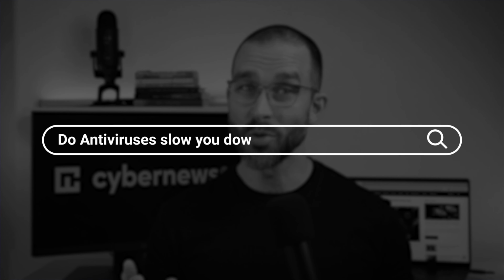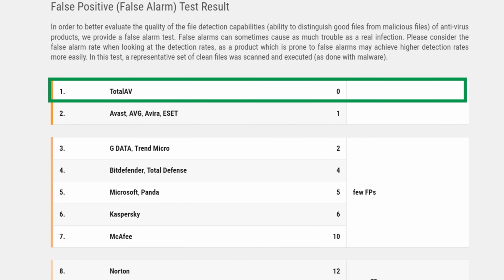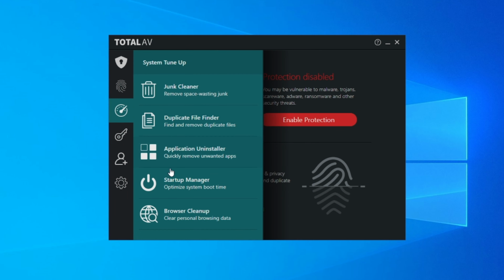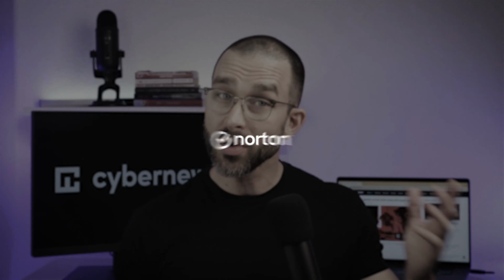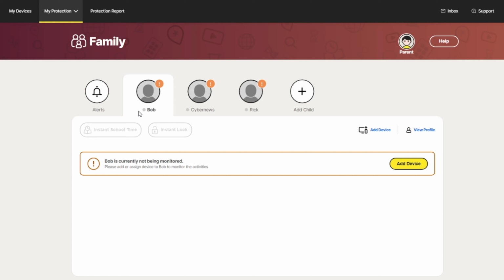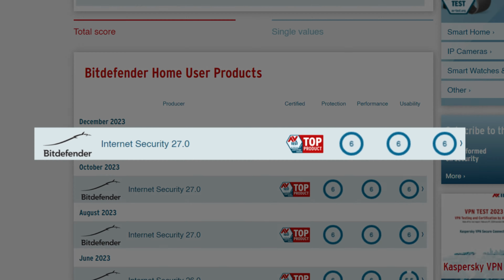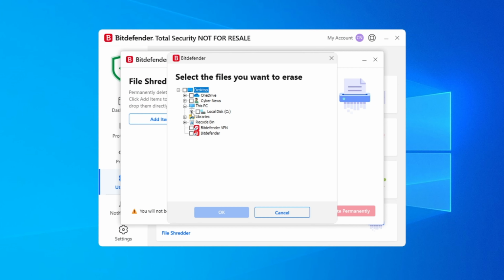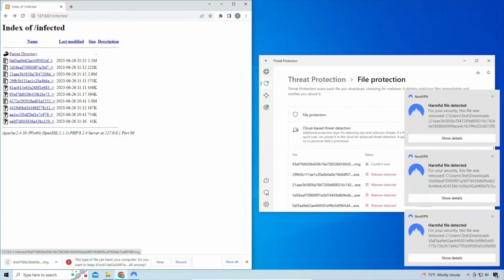Does antivirus still slow you down? BEST antivirus for Windows 10!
🔥 Get the best antivirus for Windows 10 right now! Limited time deals 🔥

Do antiviruses slow you down? Well, depends on whether you choose a well-optimized antivirus or not. I've tested a lot of the best antivirus 2026 contenders to see which providers impact my system the least while still offering solid protection, and I'm here to share my results…

Norton Antivirus

Norton antivirus is probably not the first thing that comes to mind when hearing the word "lightweight", but even with all those features, it manages to show some impressive performance. In the latest AV-Test report, Norton showed great results. Jumping to my testing results, just like TotalAV, Norton caught all 10 malware files.

Bitdefender

Alright, my last recommended antivirus for Windows 10 is none other than your beloved Bitdefender. This sleek and lightweight antivirus can be perfect for older Windows devices. But how does Bitdefender fare on my test? Great!— it managed to catch all 10 malware files.

TotalAV

It has great protection and comes with a nice selection of useful system optimization tools. So, first, let's check out independent testing results: once the files are nice and cozy getting ready to do some damage to my PC, I can start the full scan. The first good news is that the scan took less than 10 minutes to finish and TotalAV antivirus performance was at most about 60% of my CPU, but it caught all 10 malicious files!

Honorable mentions - NordVPN + Surfshark

I want to complete this best antivirus for Windows 10 list with 2 honorable mentions - Surfshark Antivirus and NordVPN Threat Protection. These are a combo of lightweight Windows antivirus and top-of-the-class VPN solutions. Although they still have a lot to grow in device protection and Windows optimization spheres, I consider them valuable options for older or weaker devices.

Conclusion

So to answer - do antiviruses slow you down? Yeah, antivirus software can and will slow things down a bit while keeping your device safe. But with the options I've talked about, you get top protection without those pesky slowdowns. They're all about keeping you safe without messing with your device's speed. So, stay secure and use the discount links to grab the best deals out there!

00:00 Intro
0:18 How do antiviruses slow down your PC?
0:41 TotalAV
0:53 My own + Independent Testing
1:57 Optimization Tools + Extra Features
2:47 TotalAV Pricing and Plans
3:09 Norton Antivirus
3:22 Independent Testing + my own
3:50 Optimization Tools + Extra Features of Norton
4:32 Pricing and Plans
5:02 Bitdefender Antivirus
5:14 Bitdefender Testing
5:38 Bitdefender Extra Features and Optimization Tools
6:24 Pricing and Plans of Bitdefender
6:45 Honorable mentions - NordVPN + Surfshark
7:42 Conclusion